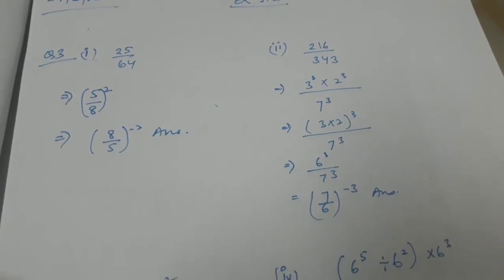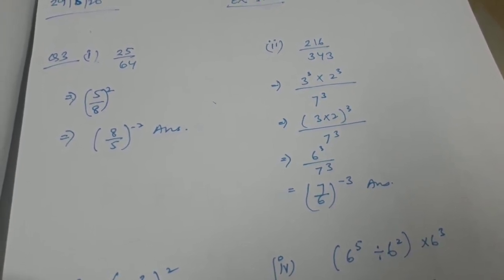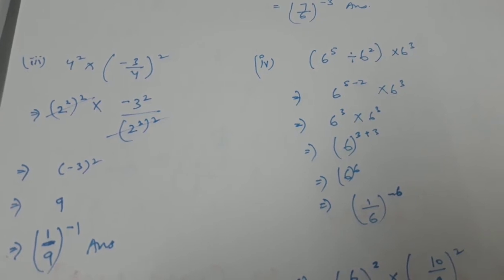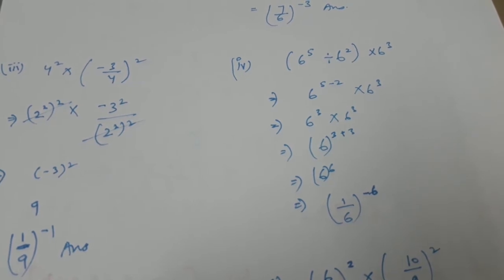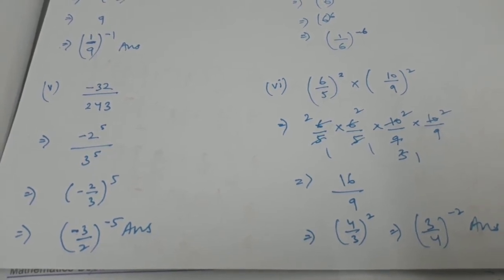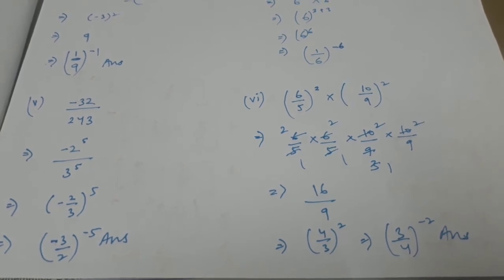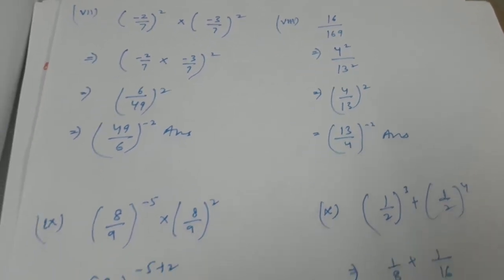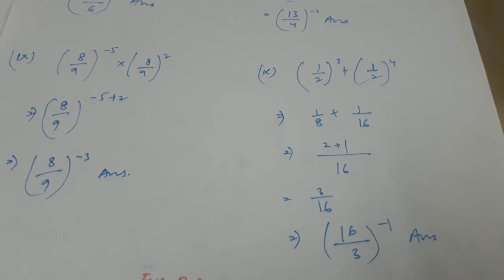Exponents class8. #5 (goyal brothers prakashan)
CLASS7 CHAPTERS